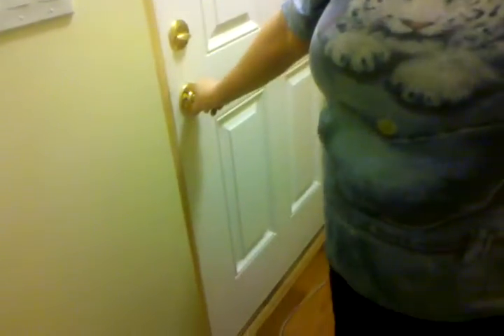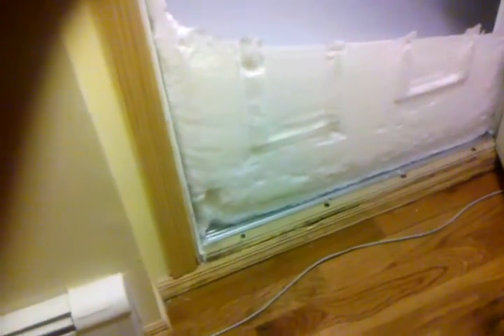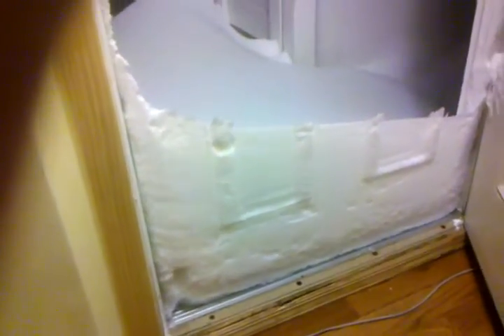Snow at Back Door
This is what I saw when we opened the back door. Just a little snow